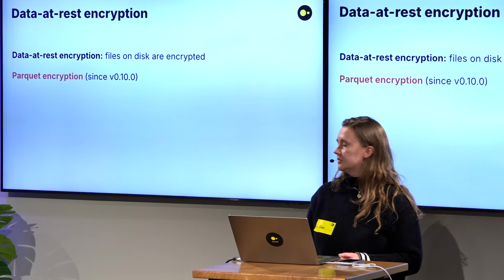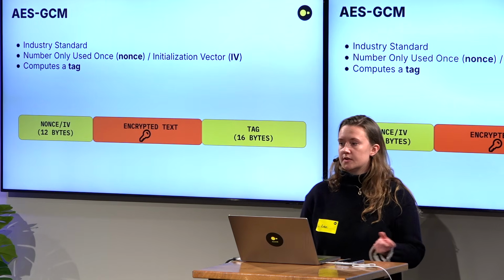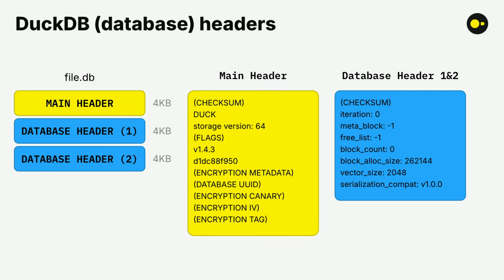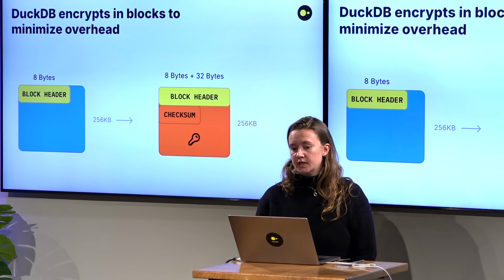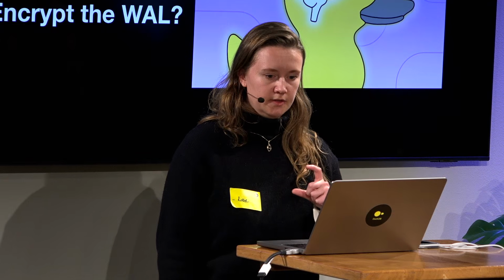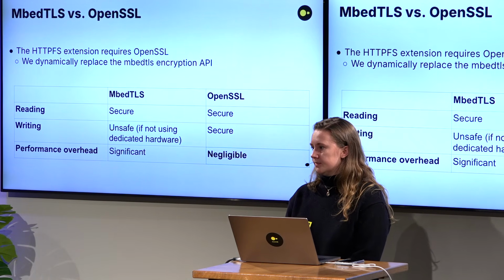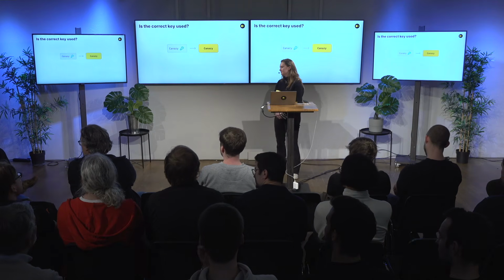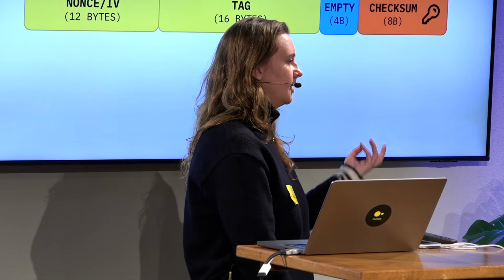Storage and encryption in DuckDB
Speaker: Lotte Felius (DuckDB Labs)